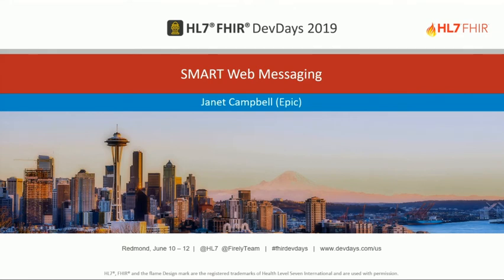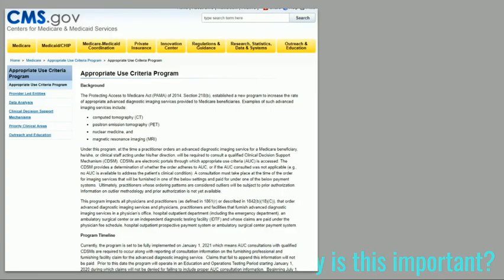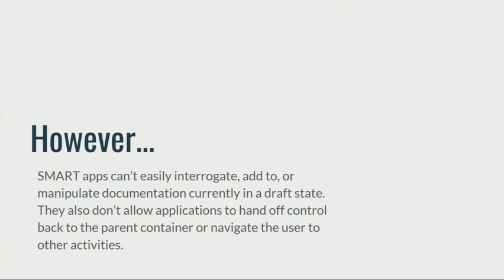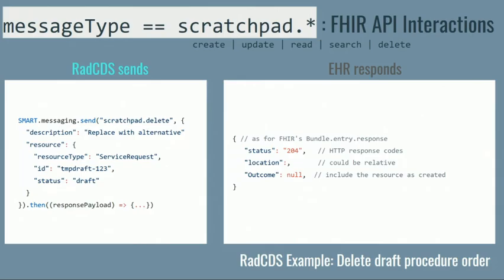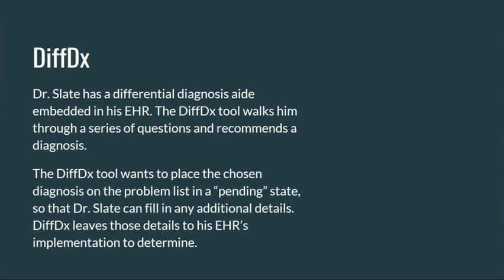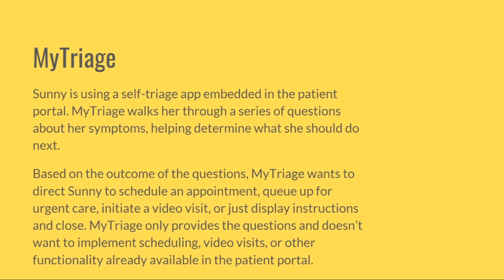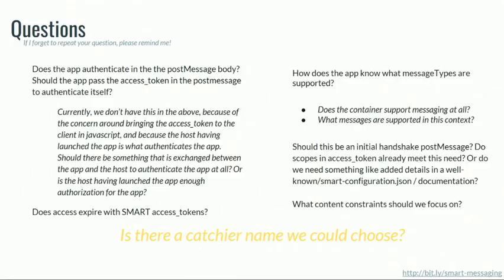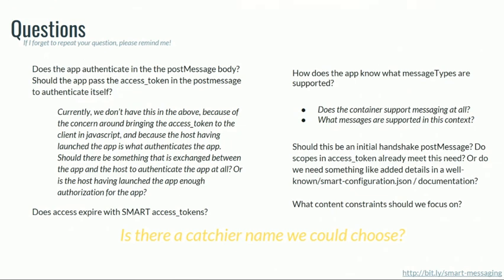Janet Campbell - Hooks with SMART messaging | DevDays Redmond 2019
The SMART framework opens new avenues for layering applications within an EHR host, and CDS Hooks provides intelligent triggers for host-to-app communications. However, a few gaps still remain: how can apps communicate back to their hosts, and what options do they have to make intelligent recommendations? In this session, we propose a technical pattern for answering both of those questions: Hooks with SMART messaging.